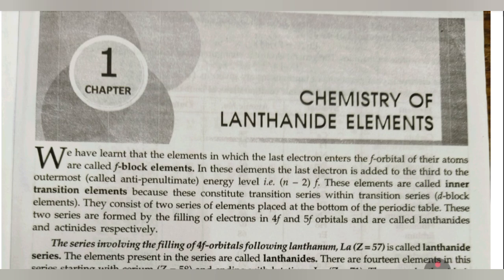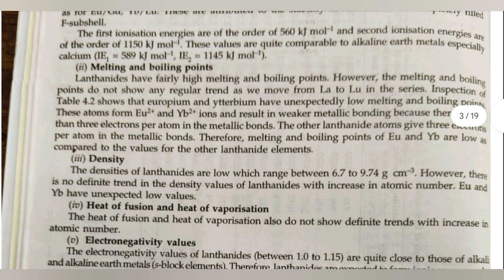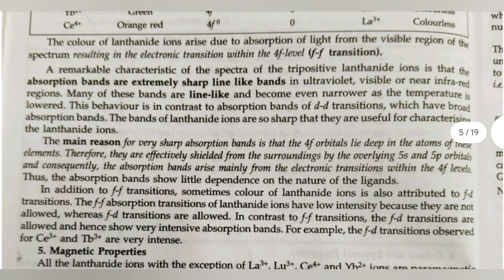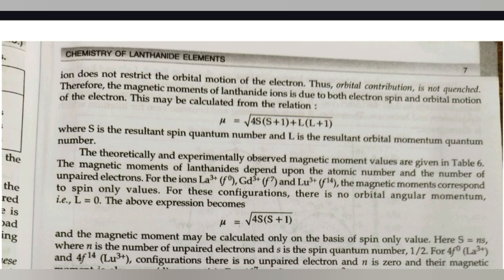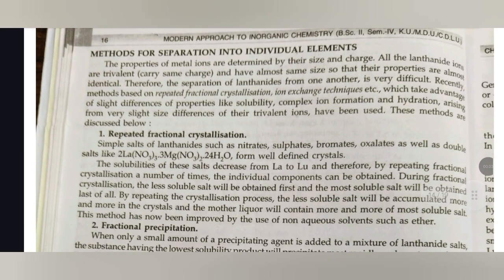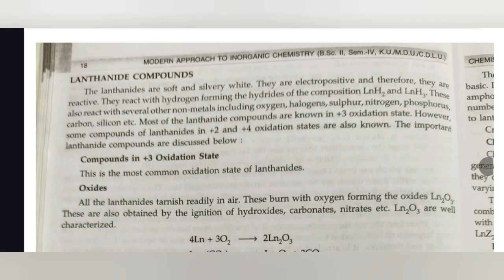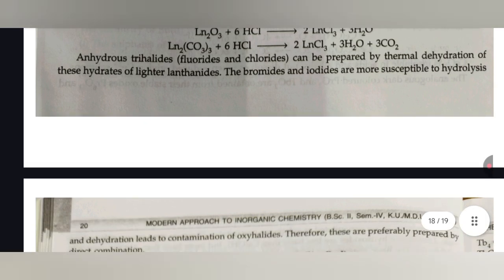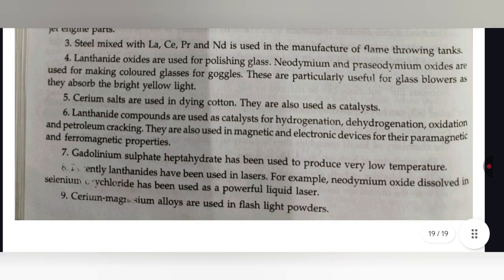Lanthanide inorganic chemistry Bsc chem hon 2nd year